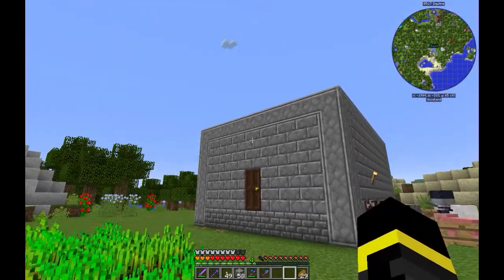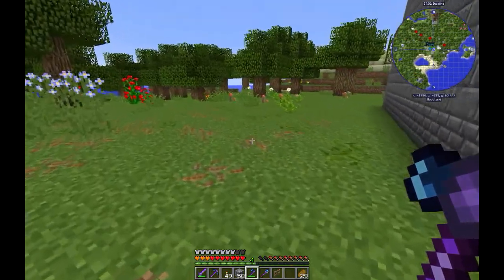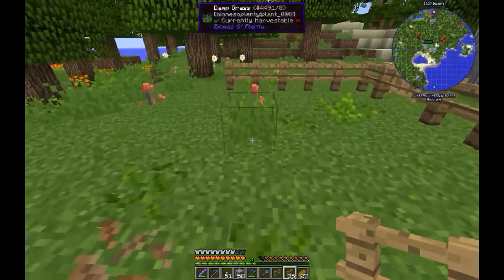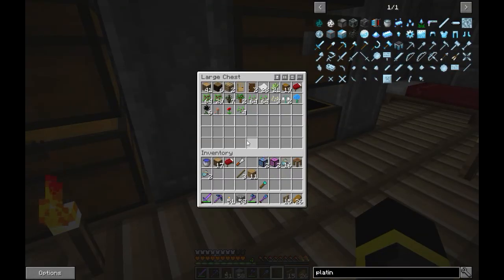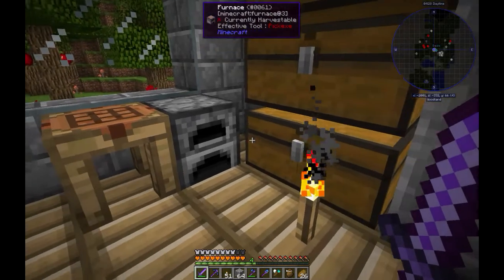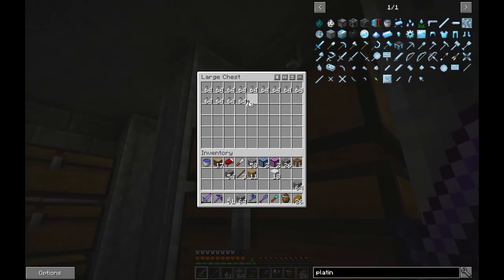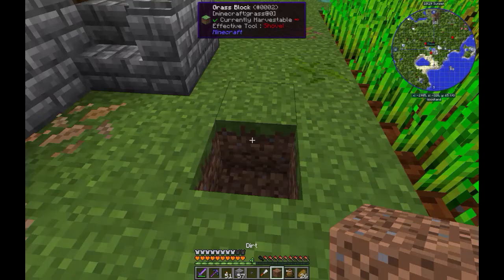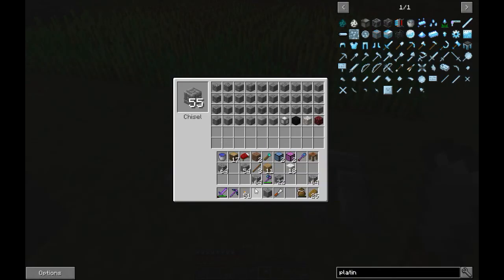Minecraft-Foolcraft 2/Episode #7:Decorating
Hello,this is another episode of Foolcraft 2.In this episode I decorated some stuff.Enjoy!